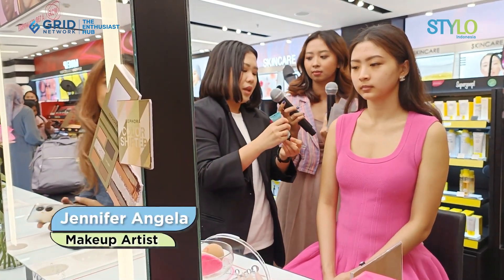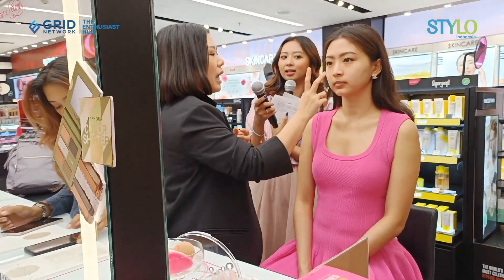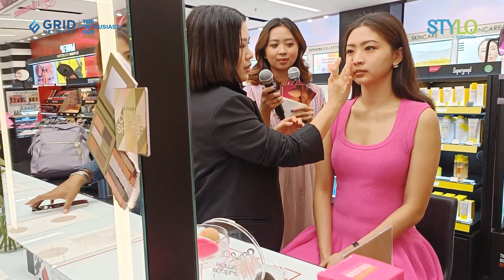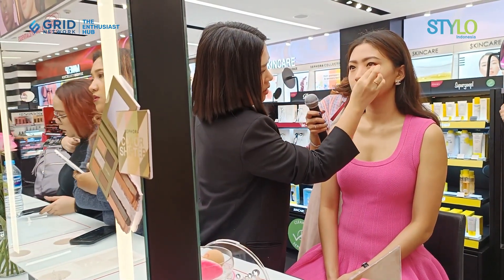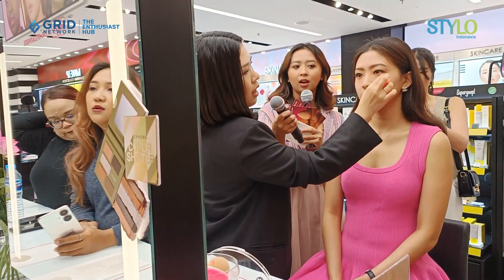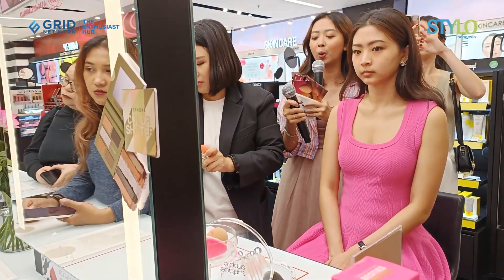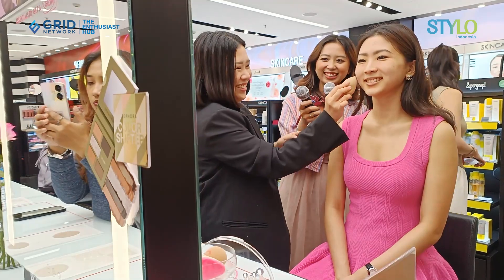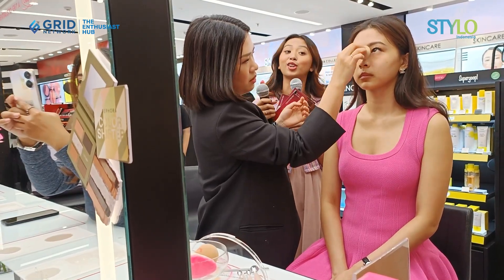Flawless & Anti Pecah! Cara Pakai Beauty Blender Biar Makeup Gak Longsor ala MUA | STYLO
Hai, Stylovers! Siapa nih yang makeup-nya selalu patchy dan longsor, padahal udah pakai beauty tools yang tepat?

Bisa jadi nih cara pakainya salah. Psst, biar gak salah lagi, simak video ini sampai habis biar kamu tahu rahasia makeup MUA yang selalu flawless cuma pakai beauty blender!

Credit:
Head Editor Fashion Beauty : Ridho Nugroho
Producer : Fachri M Ginanjar A K
Videografer : Raafiud D. Mikada
Video Editor : Raafiud D. Mikada
Beauty & Fashion Stylist / Reporter :
EDITORIAL OFFICE
Gedung GRID NETWORK
Perkantoran Kompas Gramedia
Jl. Gelora VII RT.2/RW.2
Kelurahan Gelora
Kecamatan Tanah Abang
Kota Jakarta Pusat, DKI Jakarta 10270
ADVERTISING
Gedung GRID NETWORK
Perkantoran Kompas Gramedia
Kelurahan Gelora
Kecamatan Tanah Abang